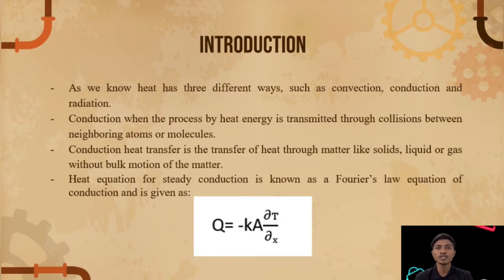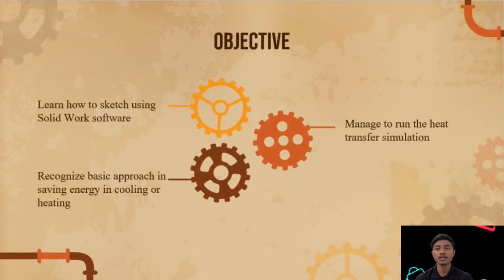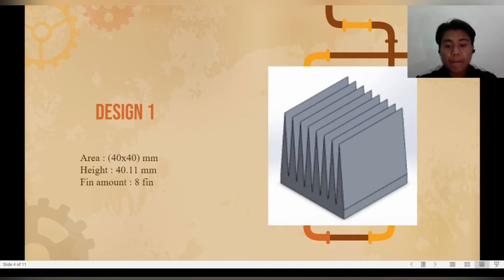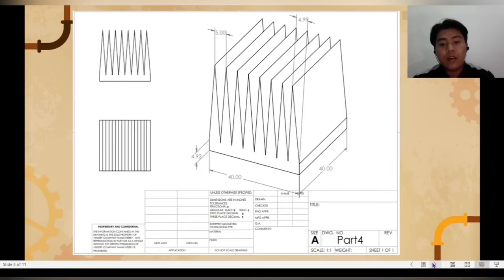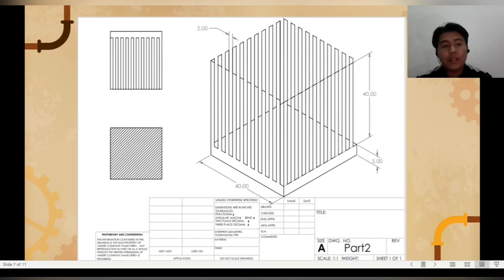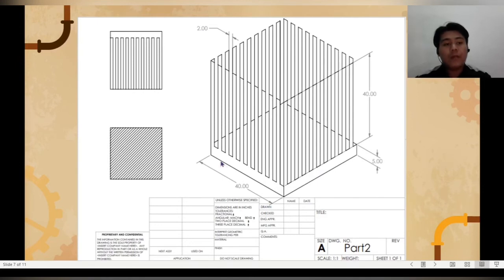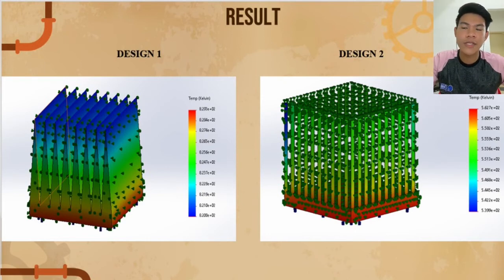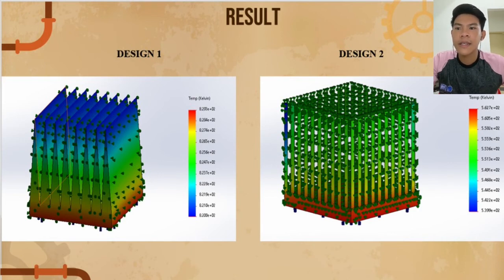BMMH 3553:ASSIGNMENT CONDUCTION GRAPHICAL ANALYSIS ON HEAT TRANSFER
Conducted by:
MUHAMMAD AQIL AIMAN BIN ABD MANAP(B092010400)
NURUL FATIHAH AKMAR BINTI MOHD. ZAIN(B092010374)
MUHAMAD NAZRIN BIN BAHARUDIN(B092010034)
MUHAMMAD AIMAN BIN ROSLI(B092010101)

Class:2BMMH1/2